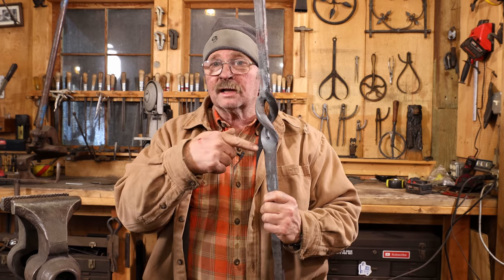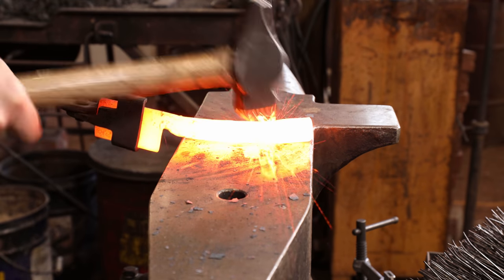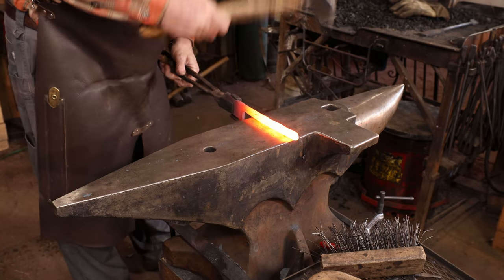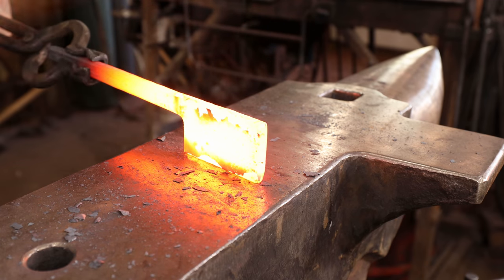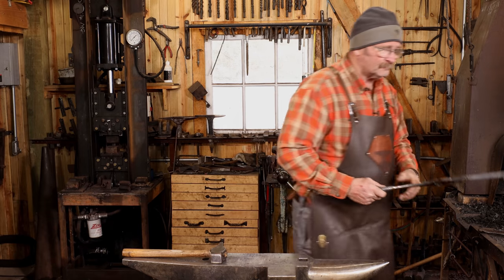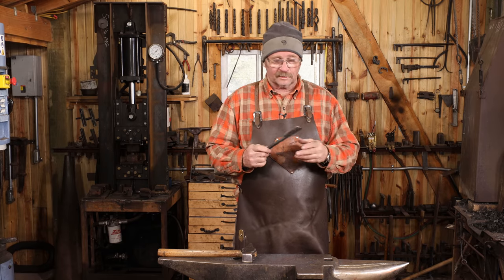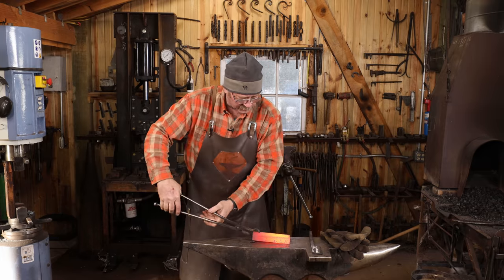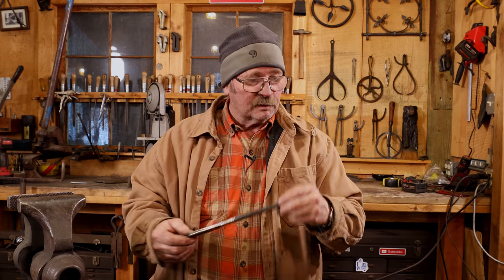Forging a Side Chisel - Blacksmithing tools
Cleaning up decorative splits can sometimes be difficult with a conventional chisel.  In those cases a side chisel might be the way to go.

00:00 - Intro
00:30 - Material
01:06 - Handle
03:57 - Blade
05:41 - Blacksmith Supply
06:32 - Grinding
07:12 - Heat treat
09:50 - Finishing
10:53 - How it works